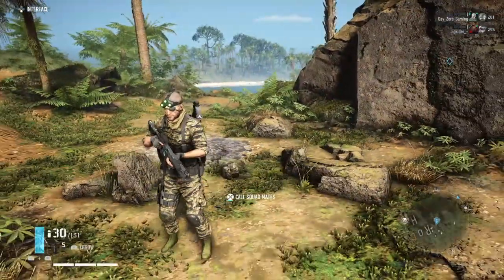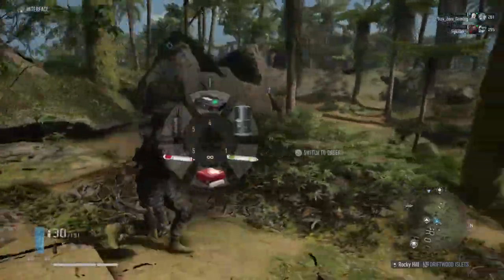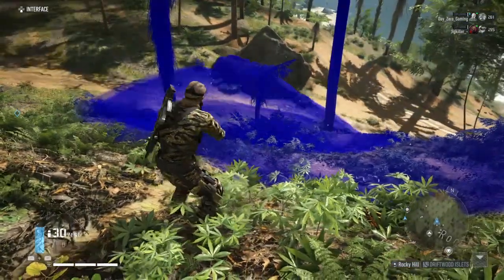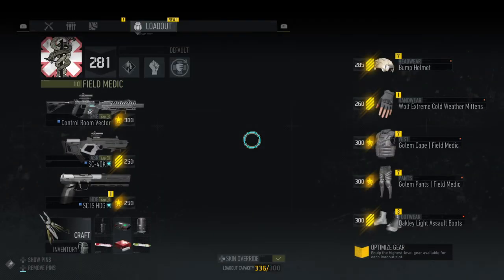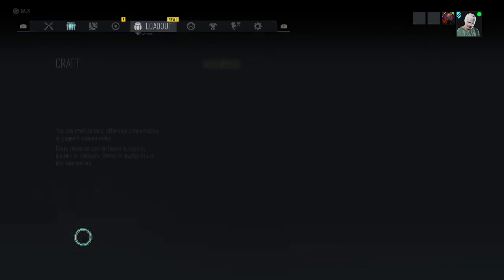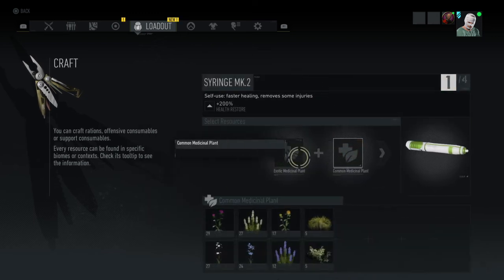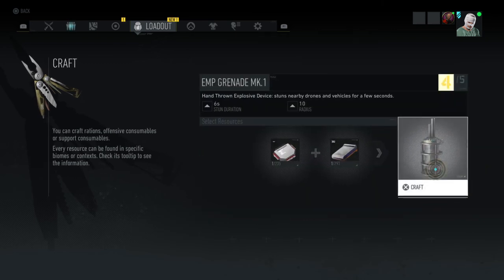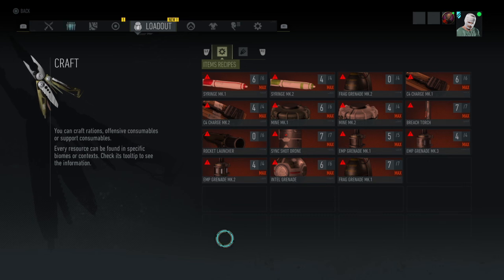How To Craft Syringes Without Using A Bivouac| Ghost Recon Breakpoint